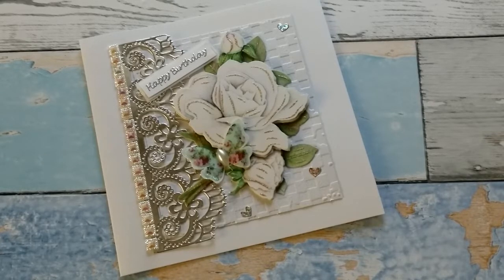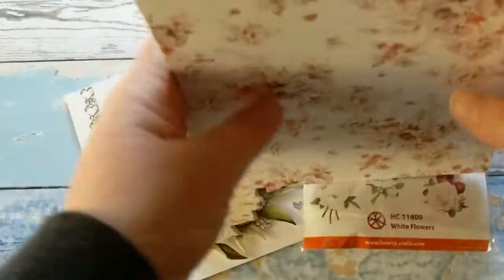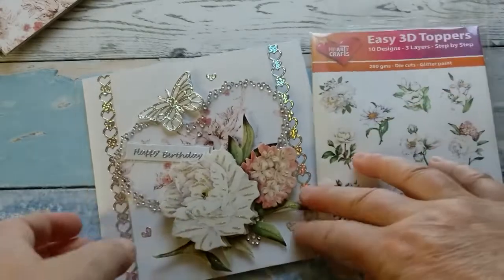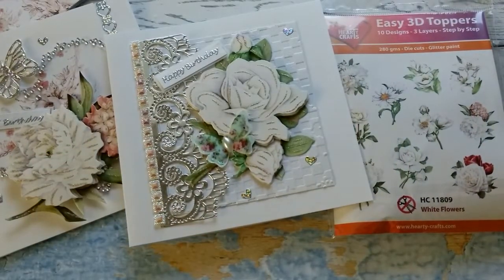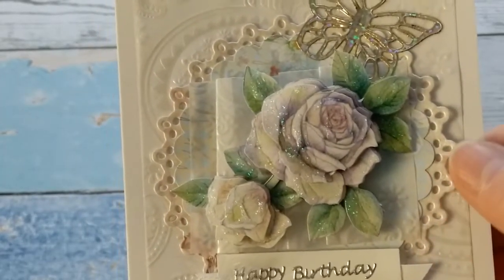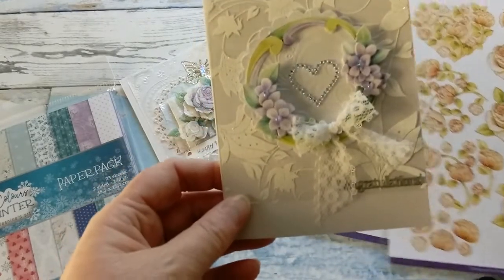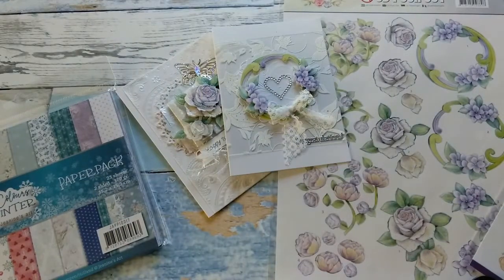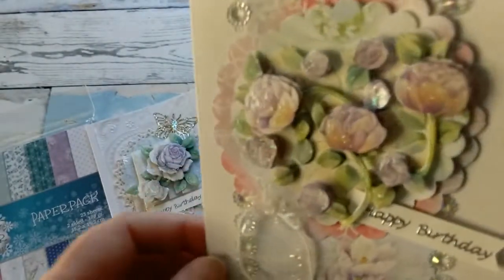White on white cards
The new Easy 3D white flowers inspired me to create white on white cards. They are quick but look so very elegant. I hope you like them.
Specialty paper pack: unfortunately has sold out
Lace dies: unfortunately have sold out